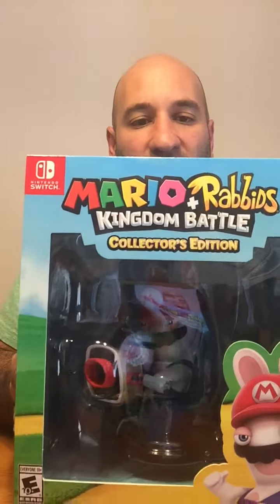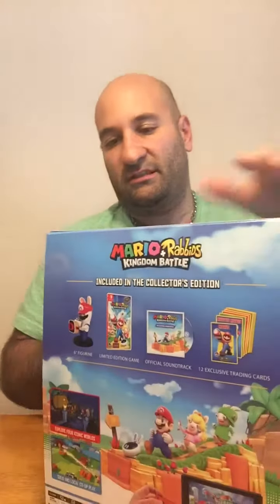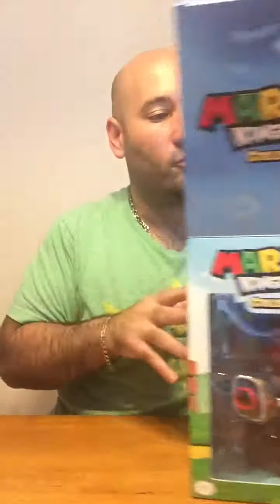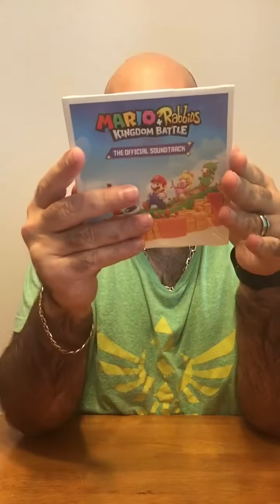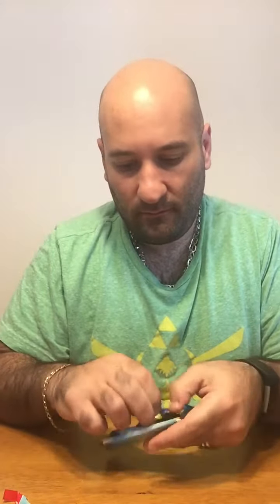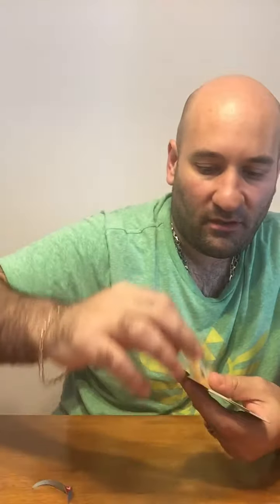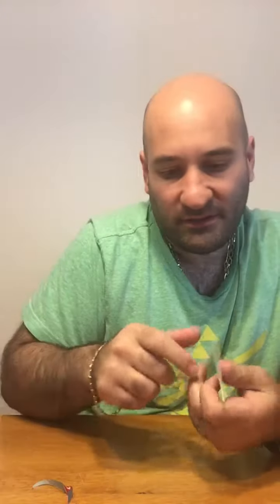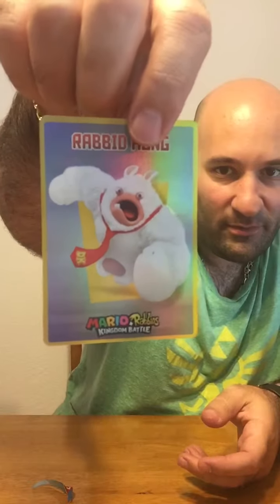Mario and Rabbids Kingdom Battle Collector's edition unboxing for Nintendo Switch